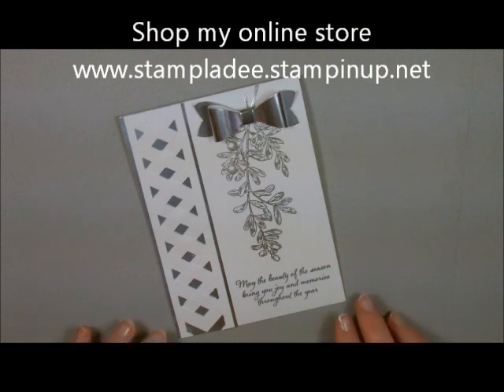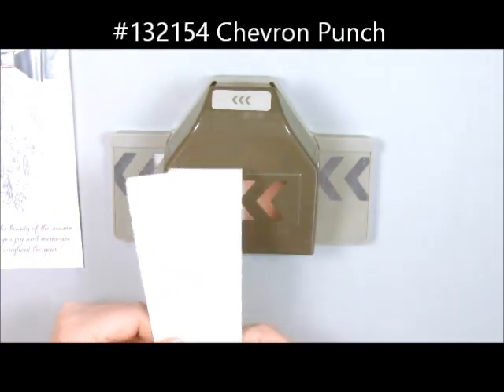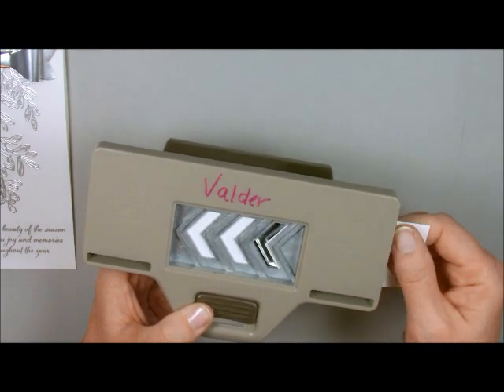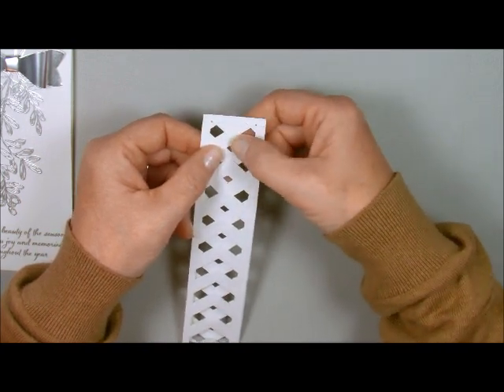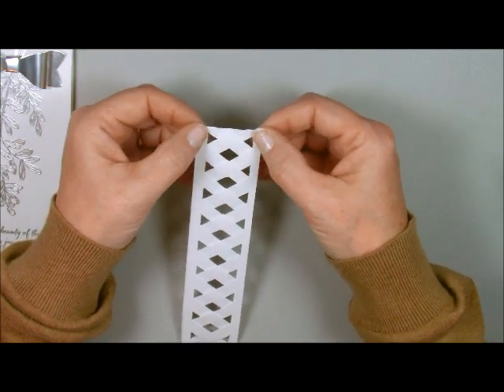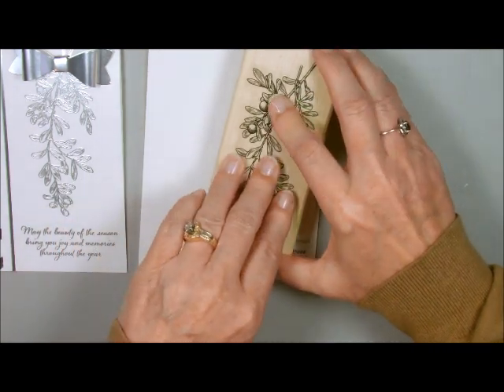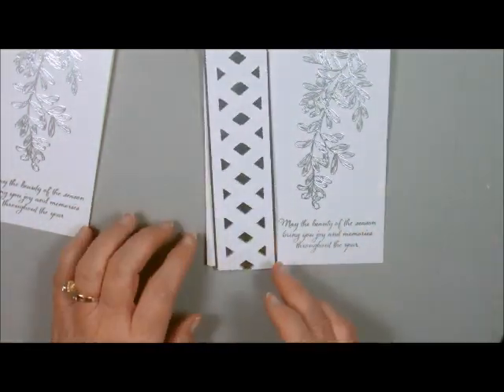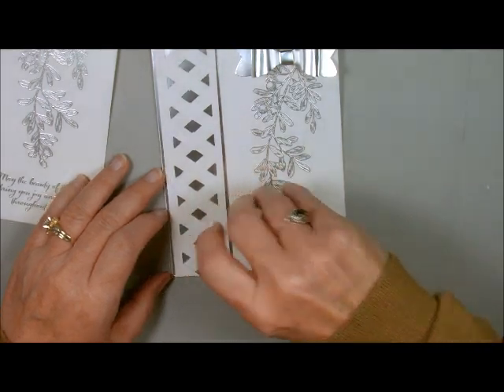Bow Builder Punch Silver Christmas Card with Deb Valder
This elegant Silver Holiday Christmas Card made with An Open Heart Stamp Set and Beauty of the Season.  It's also made with the NEW BOW BUILDER PUNCH from Stampin' Up! with Deb Valder.